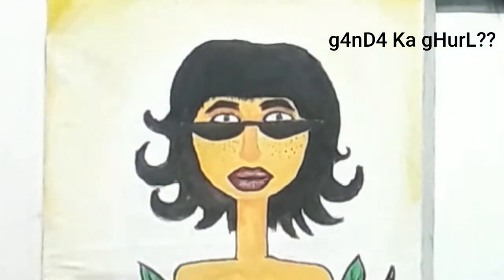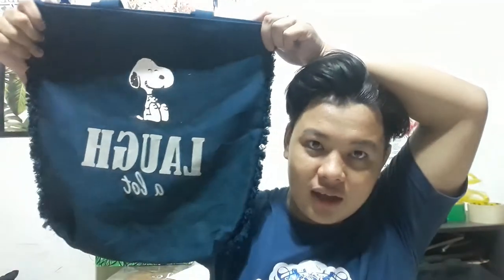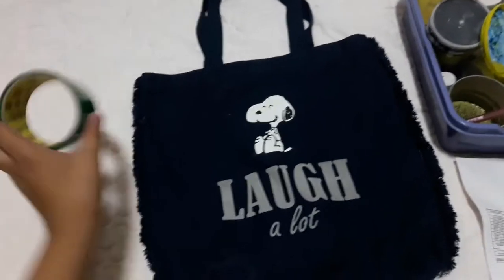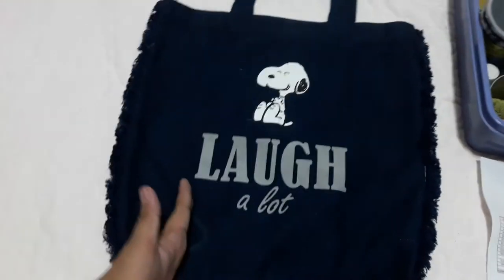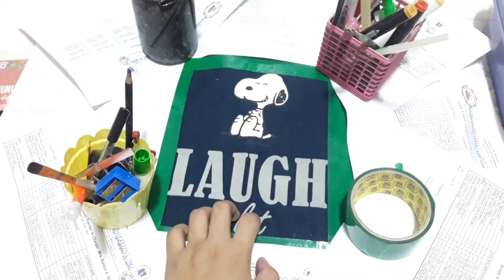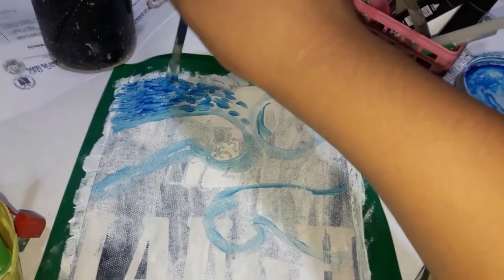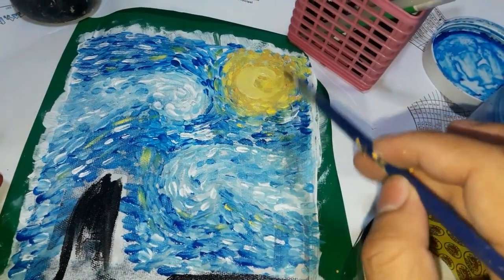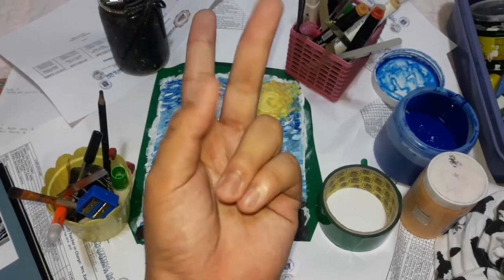PAINTING MY BAG | Jeczayde Veign (Philippines)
Adjust volumes, and click HD

I have been wanting to make a painting videos, and I just made one.